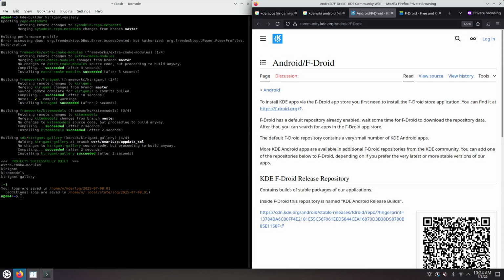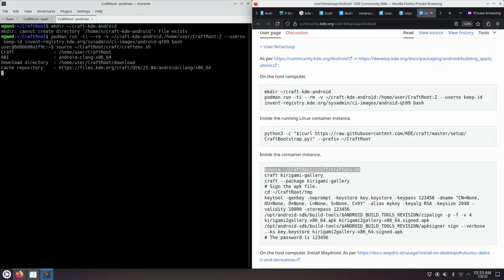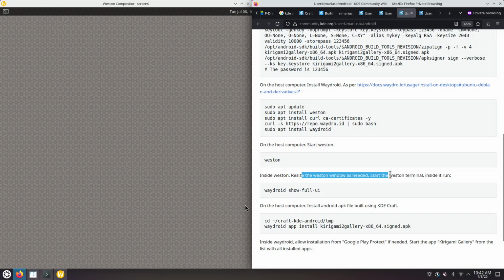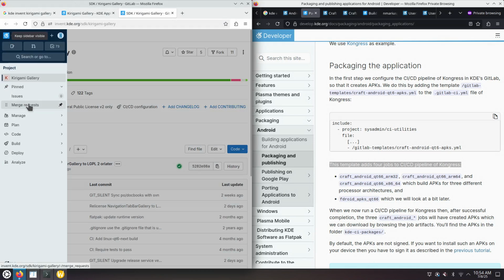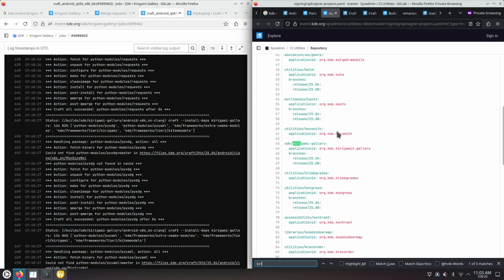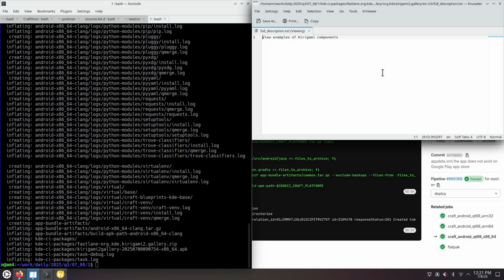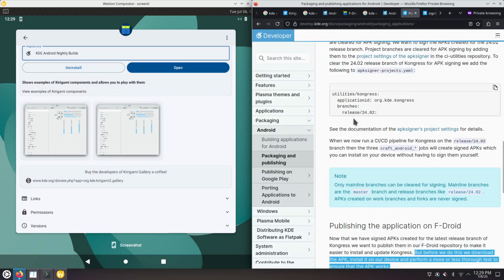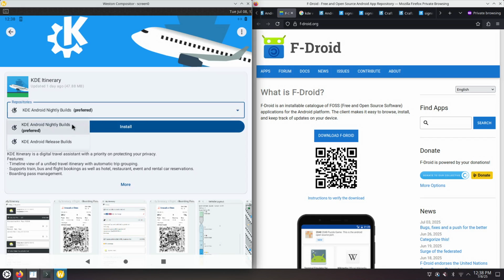KDE app on F-Droid - how to publish to F-Droid Android app store tutorial - July 2025 - a65e0477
Some KDE apps run on Android. Other KDE QML apps can be changed to run on the Android operating system. KDE has GitLab CI that can build an Android APK file, sign it and publish it to a KDE custom F-Droid repository.